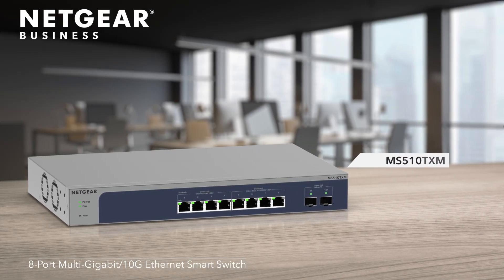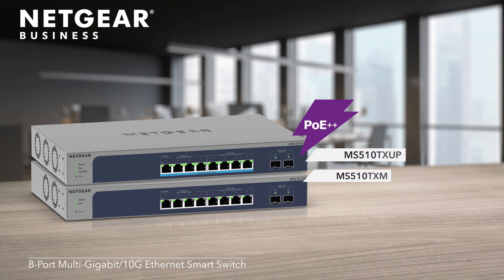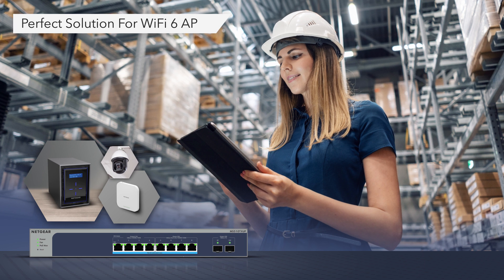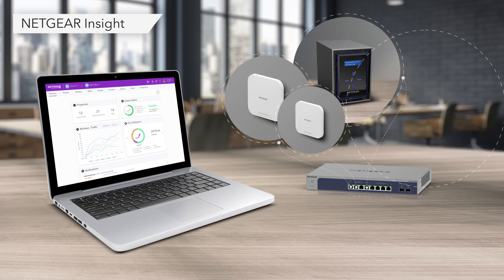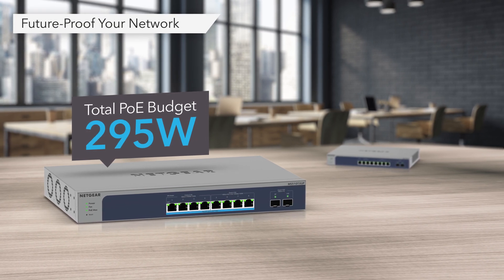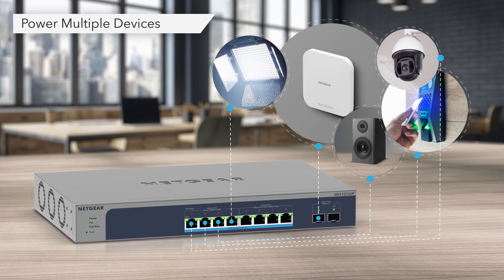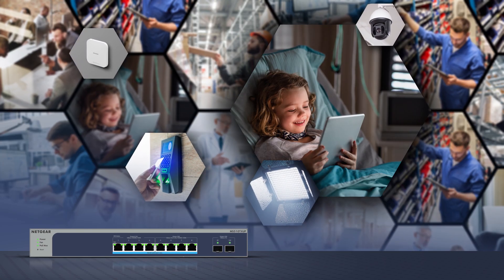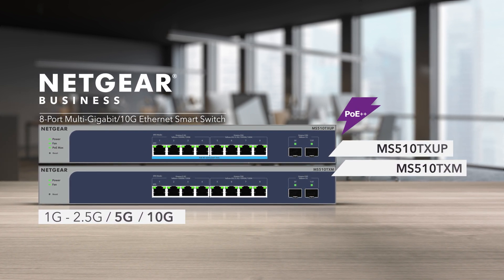Meet the NETGEAR 8-Port Multi-Gigabit Switch (MS510TXM) & 8-Port Ultra60 PoE++ Switch (MS510TXUP)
Learn more about the NETGEAR 8-Port Multi-Gigabit/10G Ethernet Smart Managed Pro Switch (MS510TXM), and the 8-Port Ultra60 PoE++ version (MS510TXUP)

Meet the NETGEAR 8-Port Multi-Gigabit/10G Ethernet Smart Managed Pro Switch (MS510TXM), and the 8-Port Ultra60 PoE++ version (MS510TXUP), designed to connect your NETGEAR WiFi 6 Access Point at 2.5G speeds for full performance.

The NETGEAR MS510TXM 8-Port Multi-Gigabit/10G Smart Managed Pro Switch offers 4 ports 1G/2.5G and 4 ports multi-gig/10G with 2 dedicated 10 Gigabit fiber ports for WiFi 6 AP connectivity, IP surveillance and mobility. Both switches can be can be managed remotely by NETGEAR Insight and includes 1-year of Insight Premium or Pro subscription.

Connect and power multiple devices to your network up to 60W per port, such as WiFi Access Points, PTZ cameras, LED lighting, high-power speakers and IoT devices. Give your devices the connectivity they need, from 1G to 2.5G/5G or even 10G on a single switch.